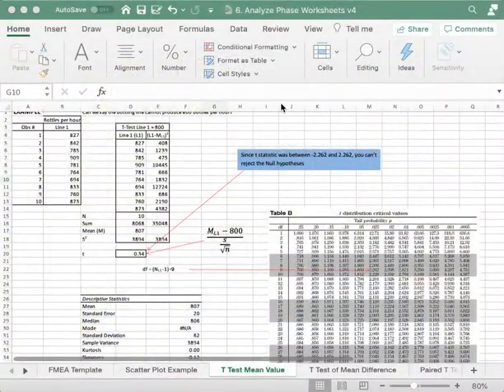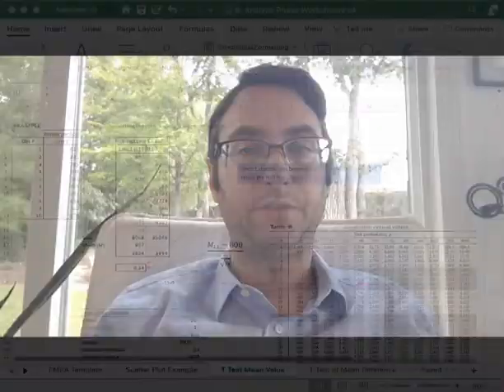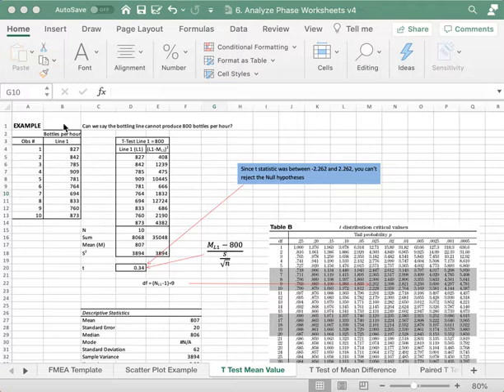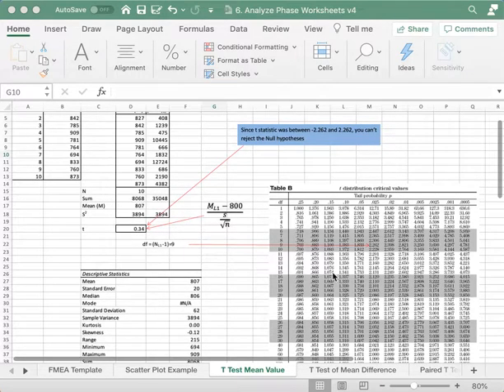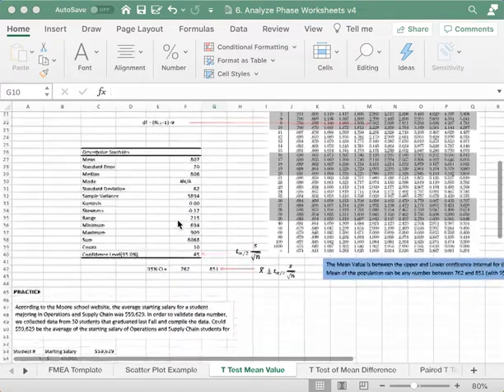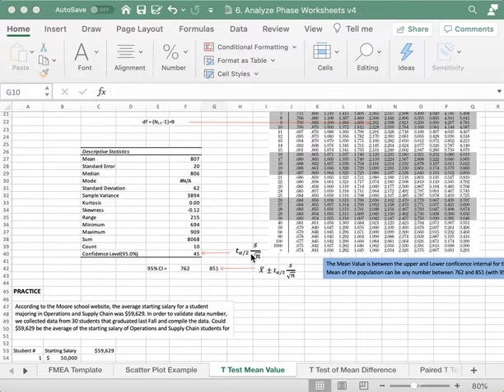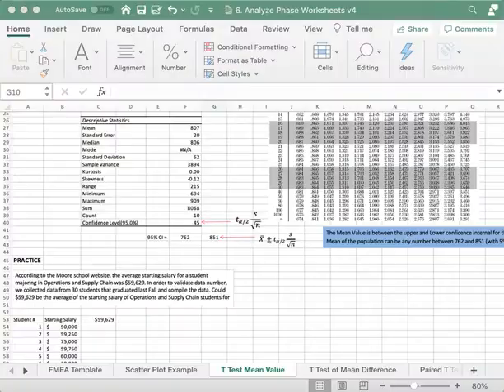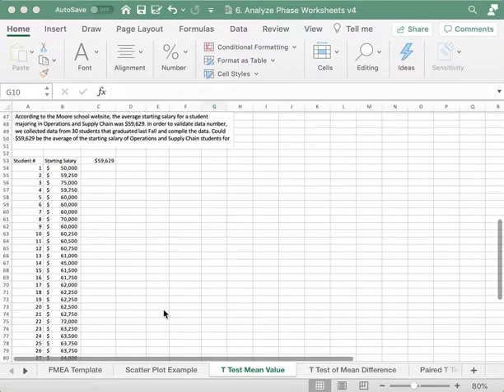6 Analyze part 10 1 One sample t test example